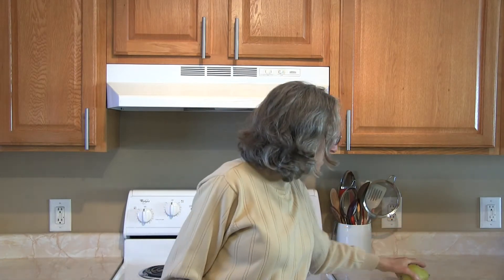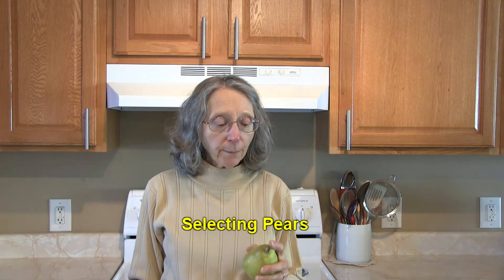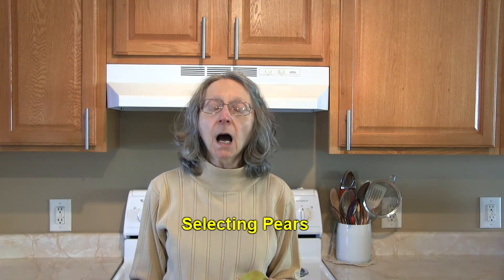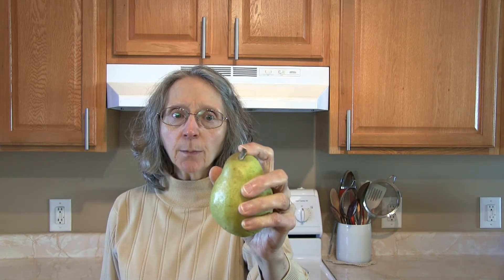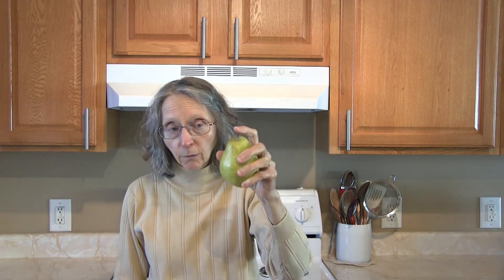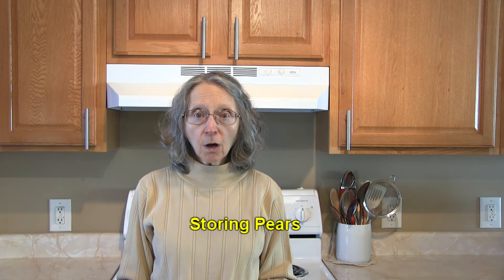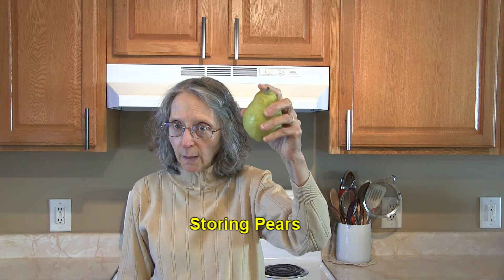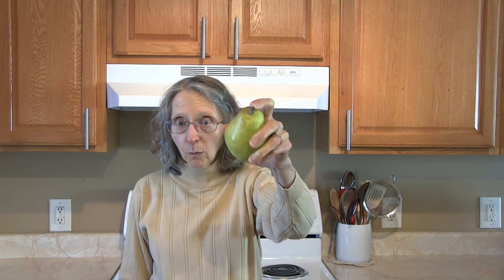Pears 101 - Selecting & Storing Pears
This video covers how to select the best pears for your needs and how to store them at home for the longest life.